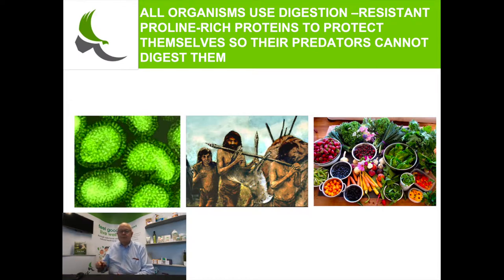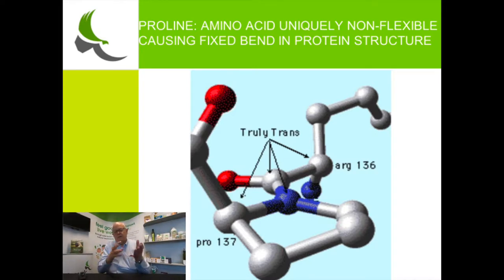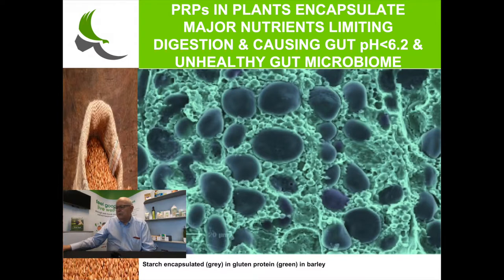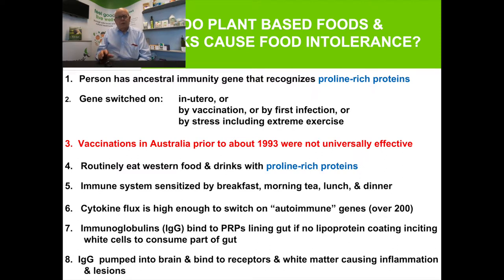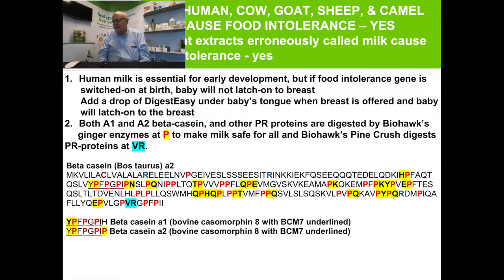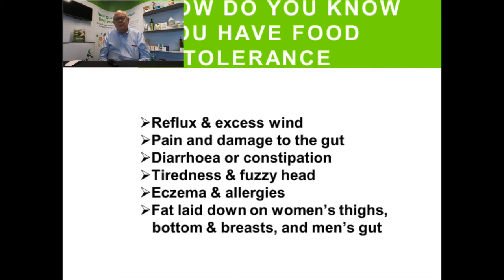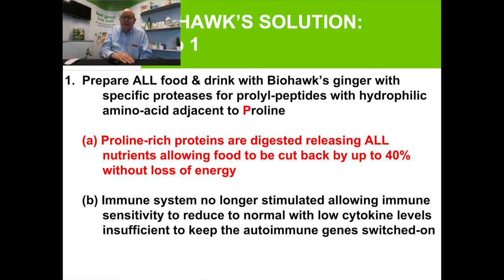Living with the 2 step plan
A presentation on the importance of the two steps of Biohawk's 2 Step Plan and how to gain the full benefits.